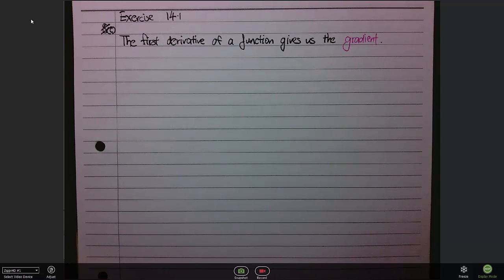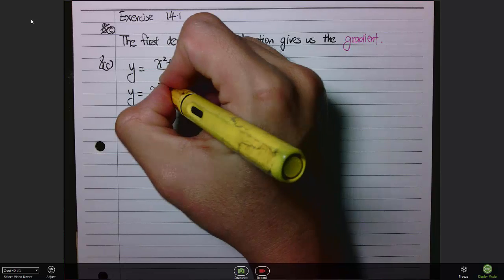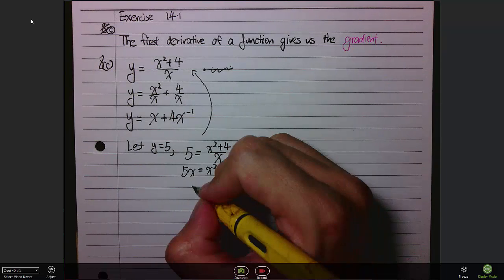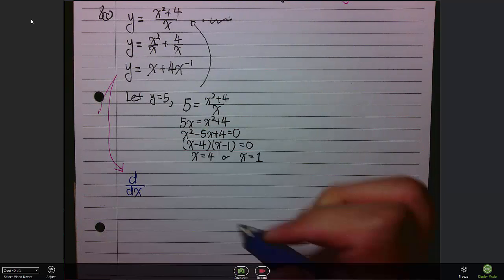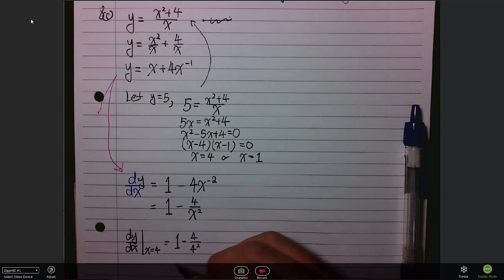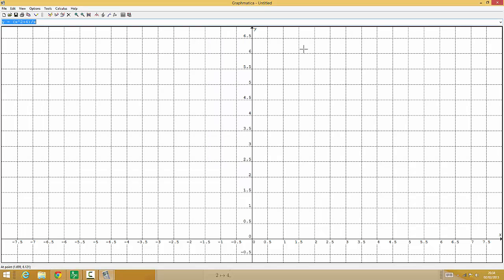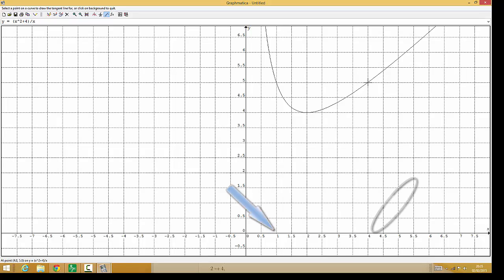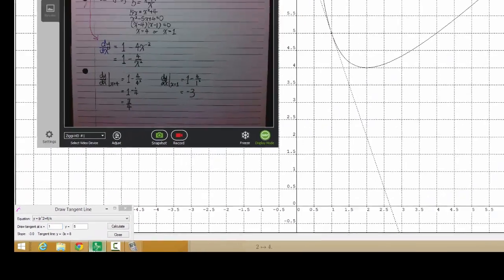14.1 Set 2